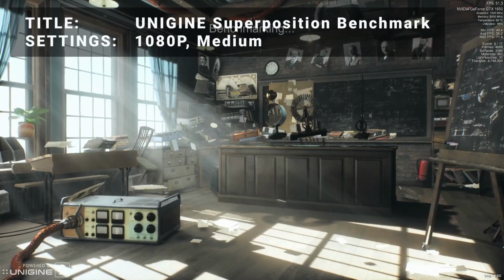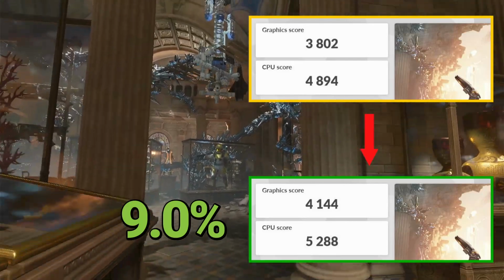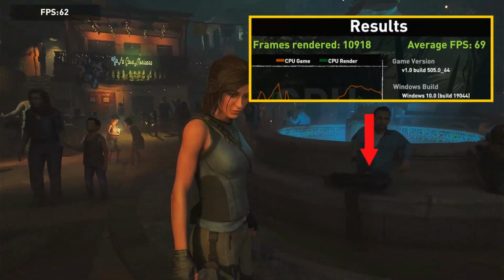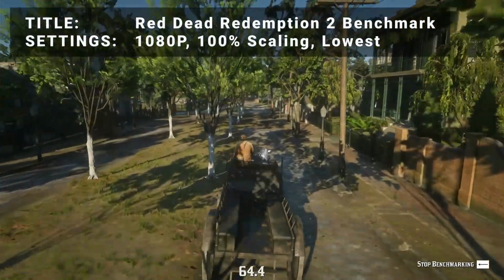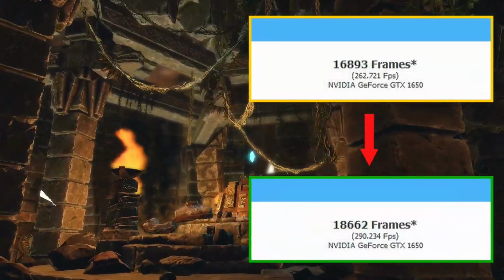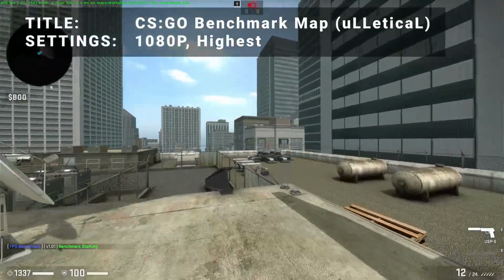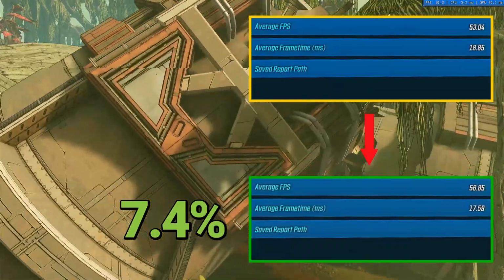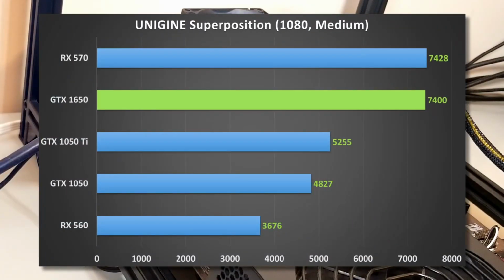Best GTX 1650 Overclocking Settings Guide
Boost the performance of the Nvidia GeForce GTX 1650 graphics card to the max! Using Nvidia Inspector, we go through all the steps needed to get your GTX 1650 video card running at peak performance without sacrificing rock solid stability. After overclocking, we run through a series of benchmarks to see just how good this card can be.

Timecodes
0:00 - Intro
0:12 - GTX 1650 Specs
1:11 - Updating Drivers
1:21 - Nvidia Inspector
2:17 - Example Overclocks
3:42 - Benchmarks
7:20 - GPU Comparison
7:47 - Conclusion